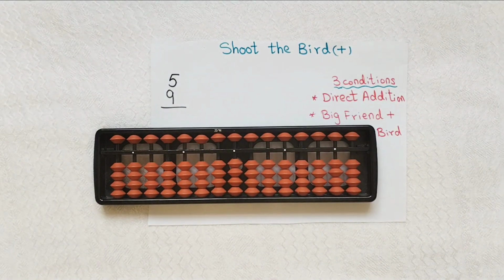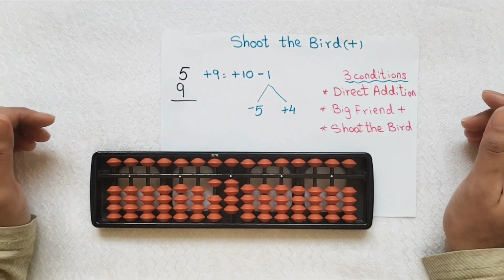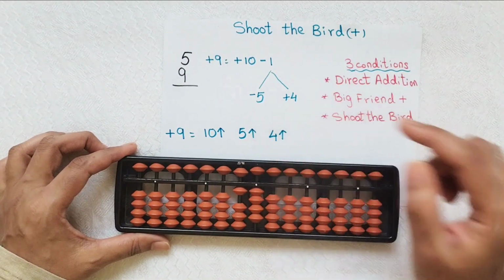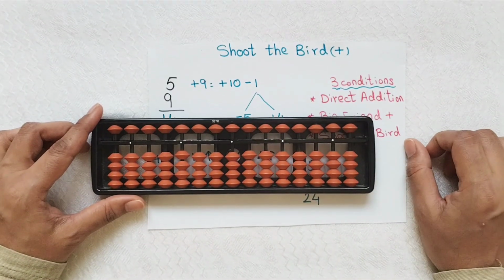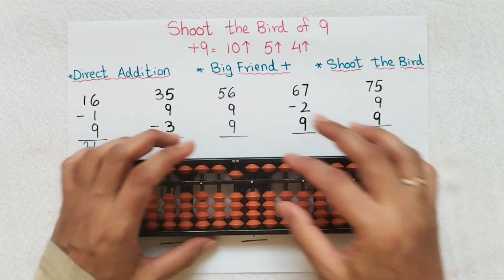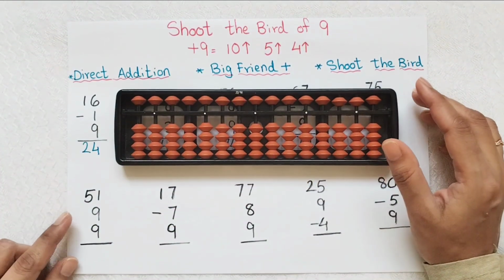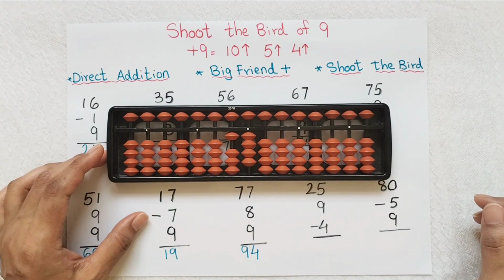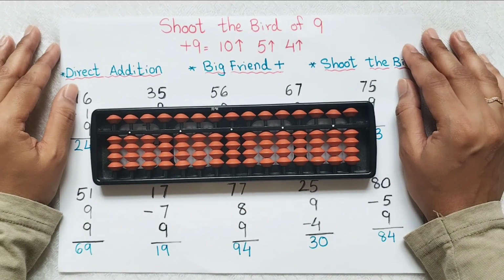Shoot the Bird of 9 | Abacus Addition Trick Made Easy | No Formulas to Remember!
🐦 SHOOT THE BIRD OF 9 – Master Abacus Addition Easily! 🧮

Welcome to Learn Abacus with Fatema! 🌟
In this video, we are learning Shoot the Bird of 9, an important Abacus technique that helps children solve addition calculations quickly, accurately, and confidently.

✨ In this lesson, you will learn:
✅ How to use the Shoot the Bird of 9 technique
✅ Step-by-step Abacus addition
✅ Easy ways to improve calculation speed
✅ How to develop mental math skills
✅ Practice techniques for better accuracy and concentration

Shoot the Bird of 8 | Abacus Addition Trick Made Easy | No Formulas to Remember!-

Master Small Friend Addition Fast! 🧮 | 2 by 2 & 3 by 3 digit numbers using Abacus Tricks

Learn Big Friend Addition of 9 in Minutes | Simple Math Trick for Beginners (+9 = +10 -1) Level 1

Learn Big Friend Addition of 5 in minutes| Simple Abacus Tricks for Kids (+5 = +10 -5) | Level 1

Learn Big Friend Addition of 4 in minutes | Simple Abacus Tricks for Kids (+4 = +10 – 6) | Level 1

Big Friend vs Small Friend Formula on Abacus | When & How to Use Them Easily | Full Beginner Guide

Learn Big Friend Subtraction of 9 | Simple Abacus Trick for Beginners (-9 = -10 + 1) Level 1

Learn Big Friend Subtraction of 2 | Simple Abacus Trick for Beginners (-2 = -10 + 8) Level 1

Learn Big Friend Subtraction of 1 in minutes | Simple Abacus Trick for Beginners (-1 = -10 + 9) Level 1

This lesson is perfect for Abacus beginners, children, students, parents, teachers, and anyone interested in improving mental arithmetic skills.

🎯 Practice along with me and see how quickly you can master the technique!